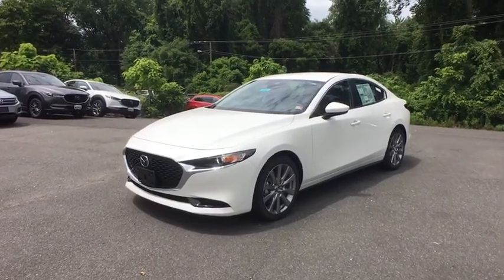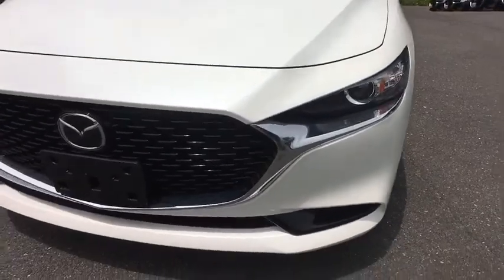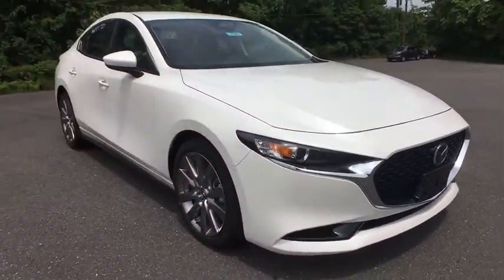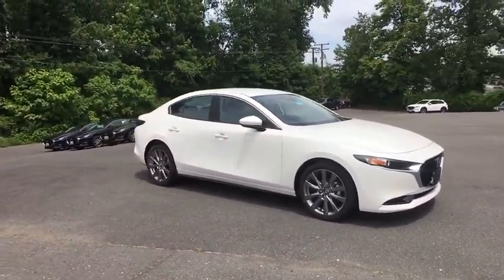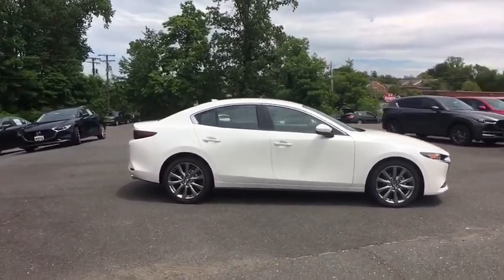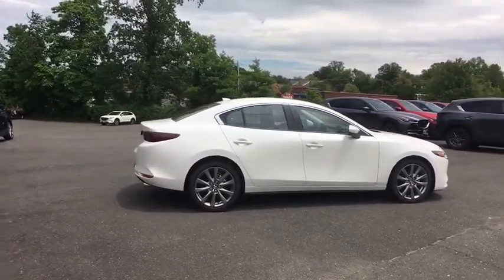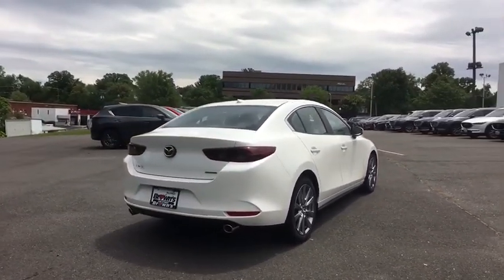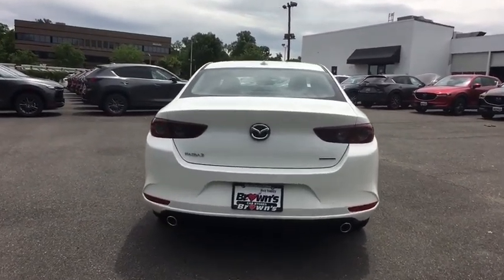2020 Mazda MAZDA3 Fairfax, Vienna, Ashburn, Reston, Manassas, VA 27401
New 2020 Mazda MAZDA3 available in Fairfax, Virginia at Browns Fairfax Mazda. Servicing the Vienna, Ashburn, Reston, Manassas, VA area.
2020 Mazda MAZDA3 Preferred Package - Stock#: 27401 - VIN#: JM1BPADL4L1169161

Browns Fairfax Mazda
10570 Fairfax Blvd

Aluminum Speaker Grille,Blind Spot Monitoring w/Rear Cross Traffic Alert,Dual Zone Automatic Climate Control,Exterior Mirrors w/Memory Positioning,Front Grille Black Gloss Paint,Front Lower Bumper Black Gloss Decoration,Heated Front Bucket Seats,Leather Steering Wheel & Shift Knob,Leatherette Seat Trim,Mazda Advanced Keyless Entry,Overhead Console w/Sunglass Holder,Preferred Package,Radio: AM/FM Audio System,Rear Armrest w/Cup Holders,Side Mirror Turn Lamps,Snowflake White Pearl Mica Paint Charge,Tires: P215/45R18 M+S,Vanity Mirror Illumination,Wheels: 18 x 7J Alloy